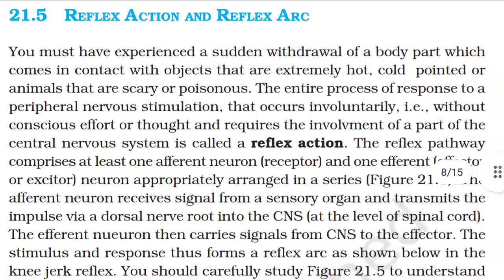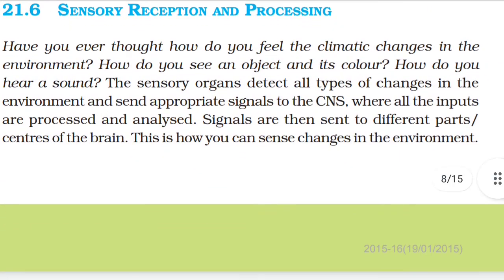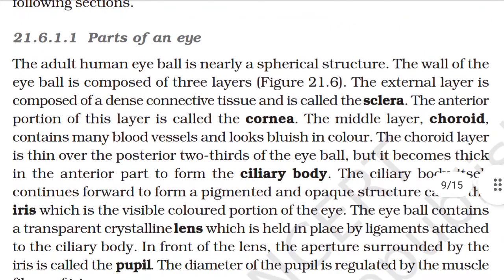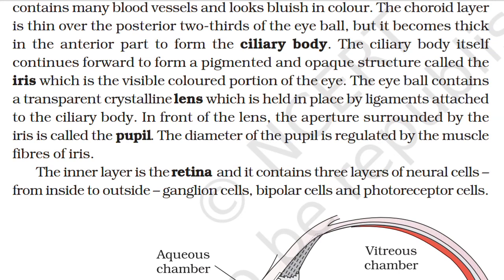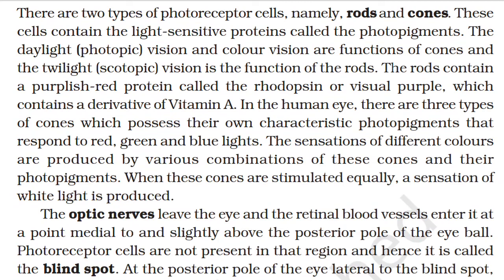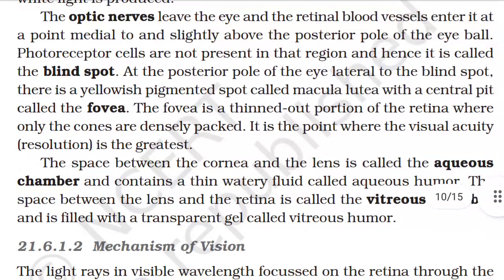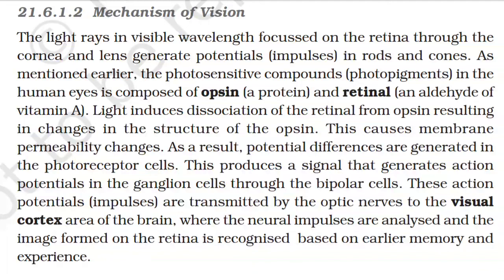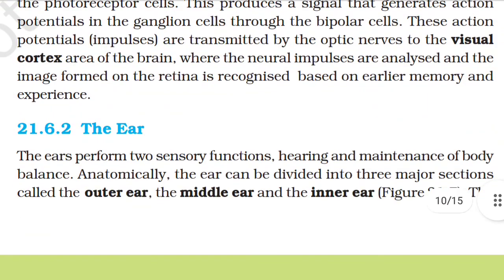(Reading only) Neural control & Coordination | Part 3/4 | Class 11 | BIOLOGY | NEET | NCERT | Ch- 21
Helloooo.
Chapter = 21. Neural control and coordination
NCERT | CLASS 11 | CBSE
Part 1 = = "Intro" to "Generation and conduction of nerve impulse"
Part 2 = = "Transmission of impulses" to "Hindbrain"
Part 3 = = "Reflex action and reflex arc" to "Eye"
Part 4 = = "Ear" to "Summary"

XOXO